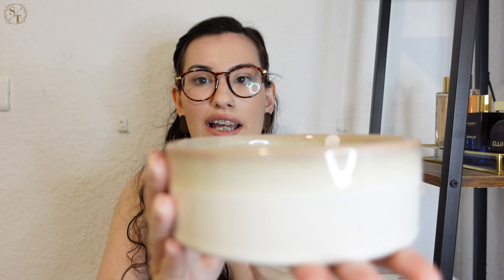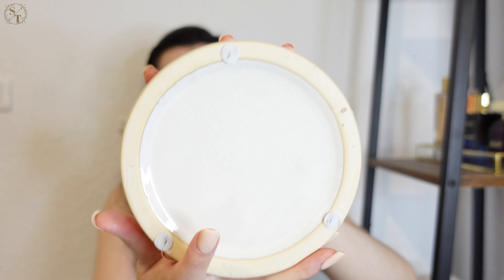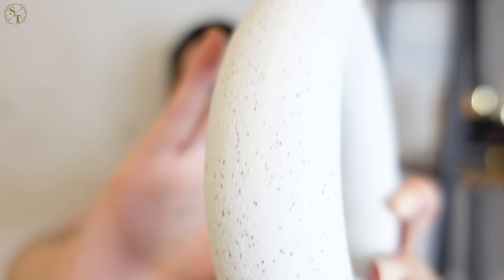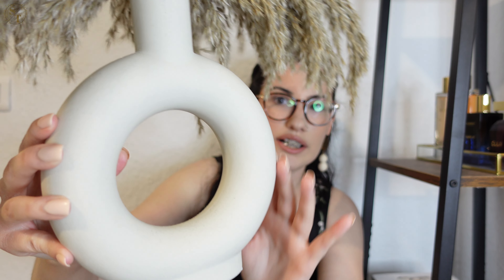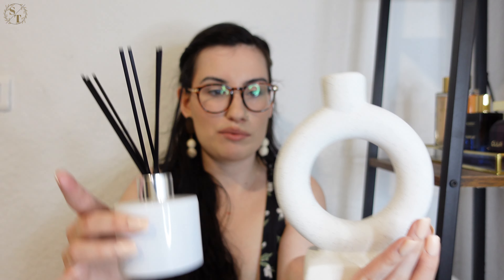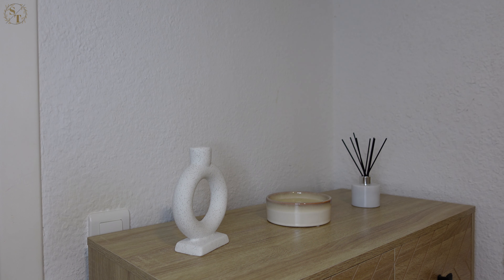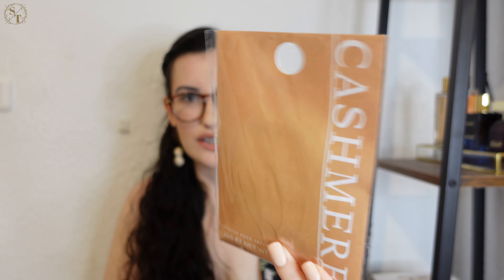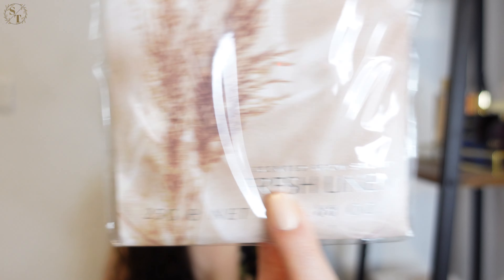PRIMARK HOME DECOR HAUL + DECORATING | HOMEWARE, ACCESSORIES AND DECOR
In today´s video I will be showing you what I picked up in the primark home section! I loved everything I got especially the little donut candle holder, let me know what was your favorite decor piece that I picked up down below!

AMAZON DONUT VASE

ALIEXPRESS PAMPASS GRASS: no longer available on website